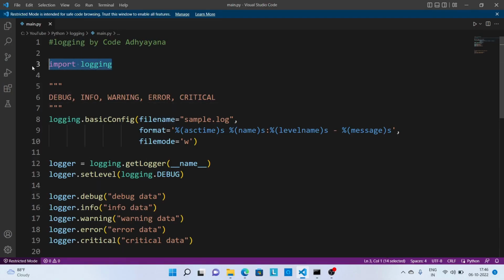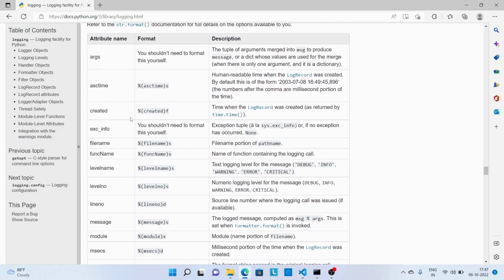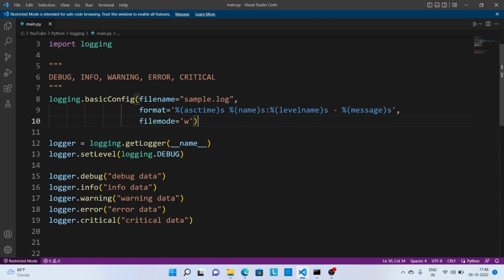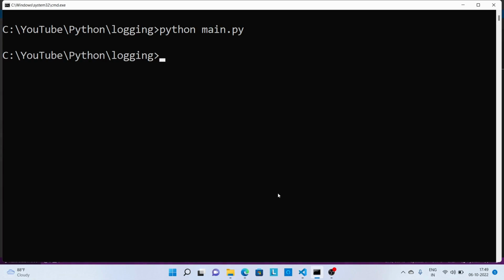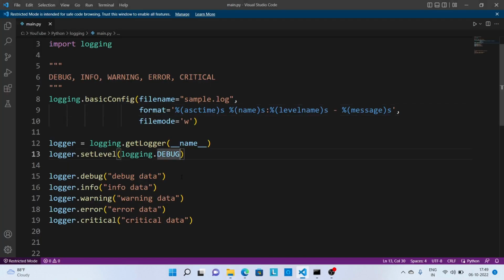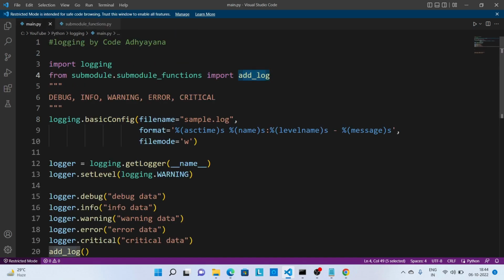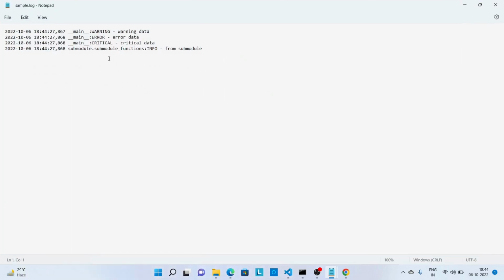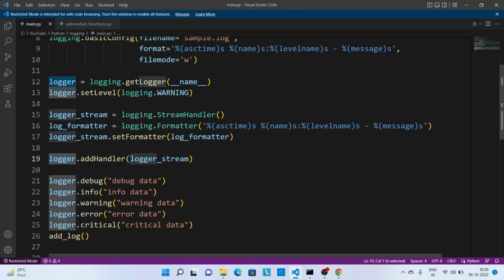Logging in python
In this video, we will learn how to create a log file in python. We will cover below 4 points.

1. Introduction 00:00
2. Create log file. 01:10
3. log from sub module. 04:30
4. log message in console. 05:55